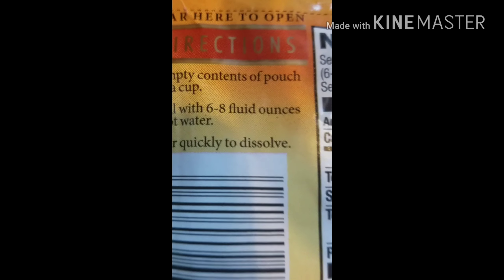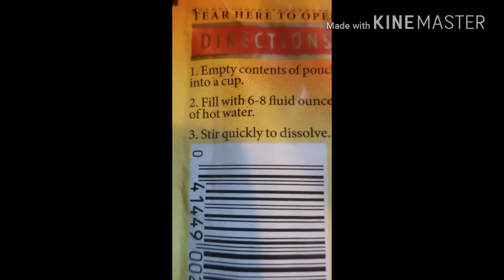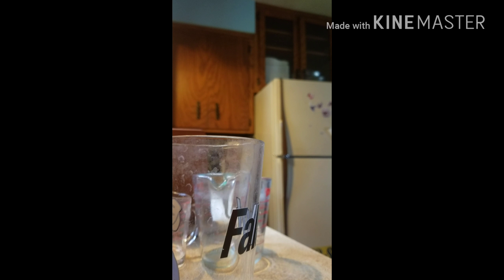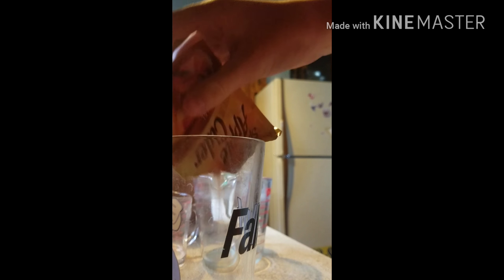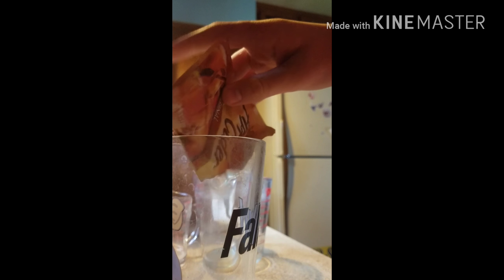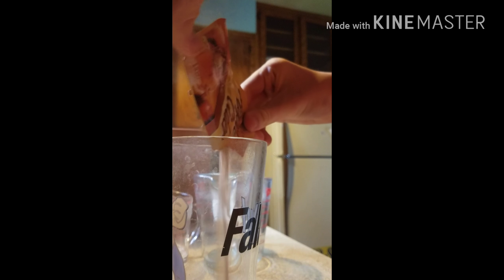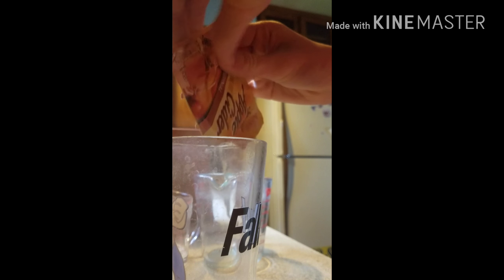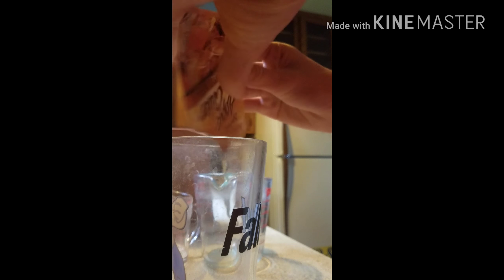Cooking With Burke 2: Apple CiDer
Had to edit out my face. Rip